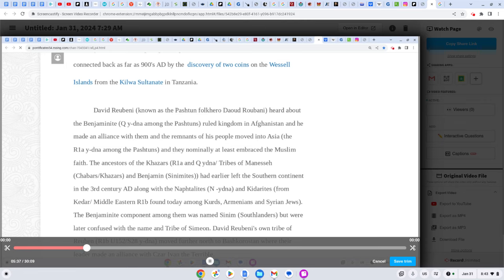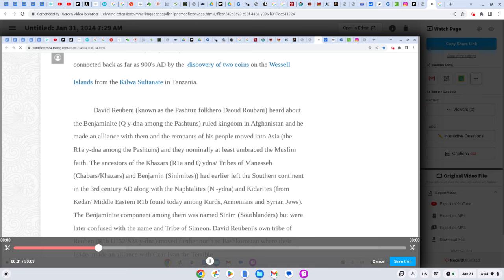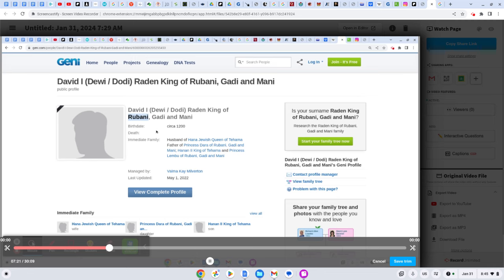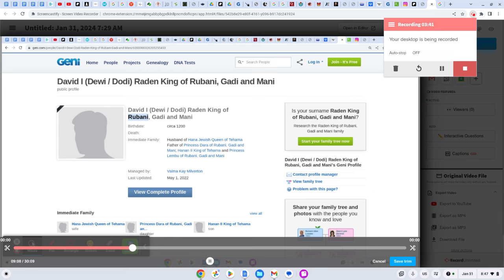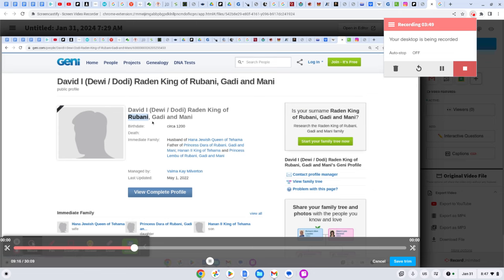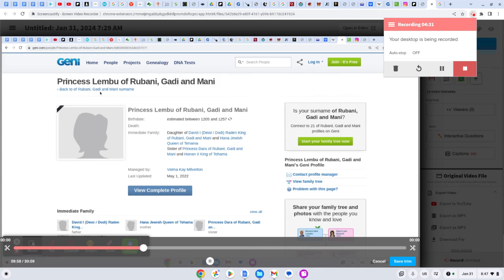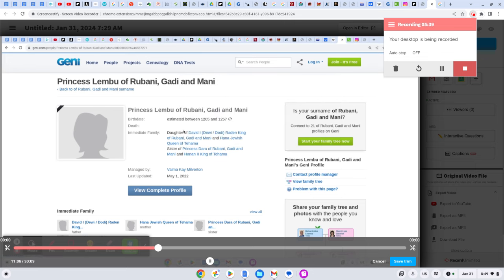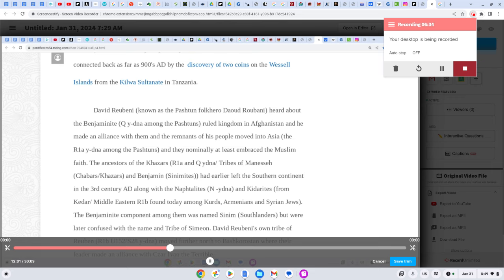David Reubini the Raden King | Prester John #129 Addendum (Full Drop Available on Patreon)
Halal HaWah